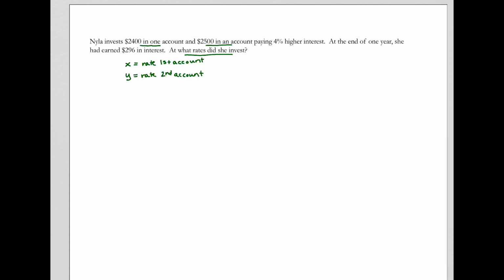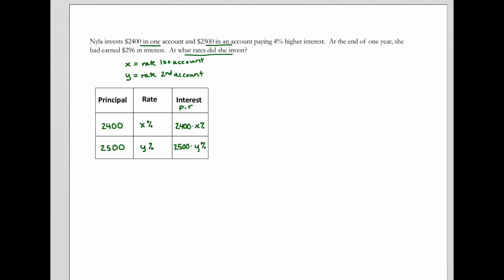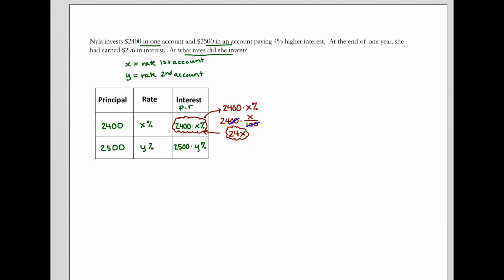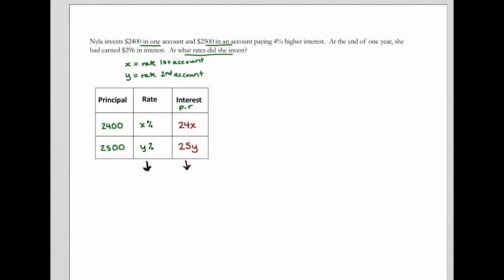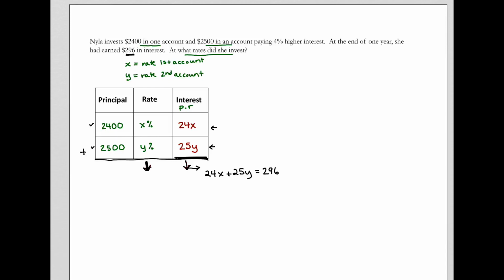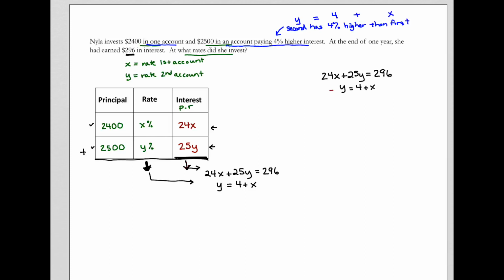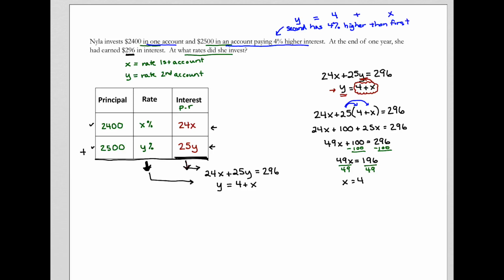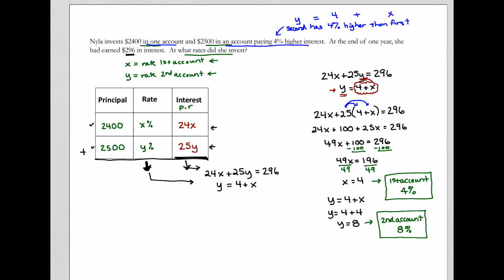Application of System of Linear Equations - Missing Interest Rates